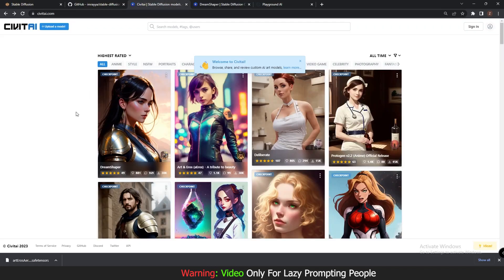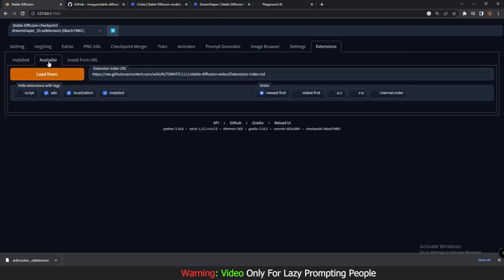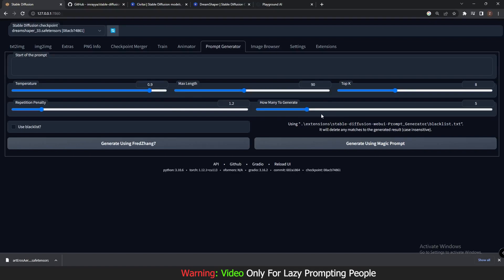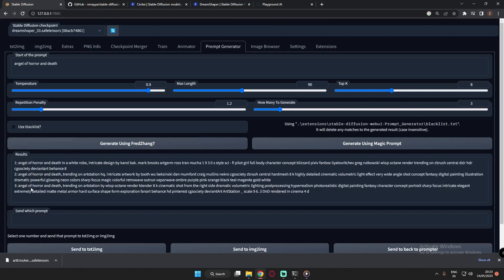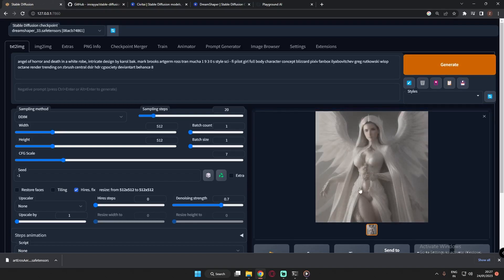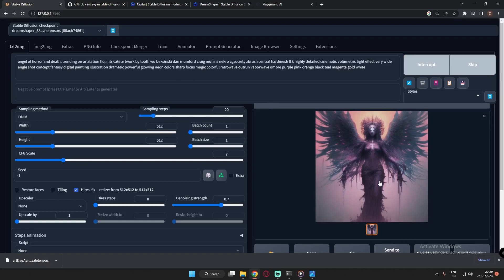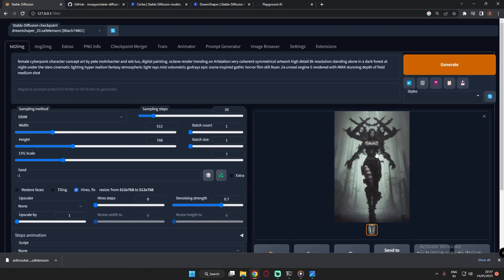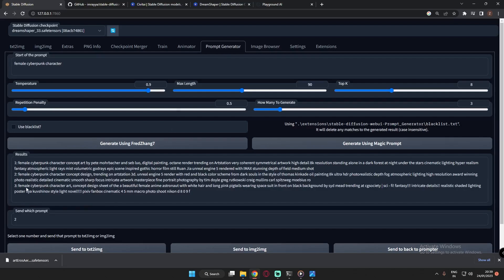Stable Diffusion Easy Prompting Tips and Prompt generator extension | stablediffusion extensions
In this Video I have explained in detail how to work with Prompt generator extension in Stable diffusion Automatic1111. In this video I have also explained in detailed on how to use Prompt generator extension and get easy prompts In Stable diffusion automatic1111.

Stable Diffusion Step Animation And FFmpeg Install Detailed guide | stablediffusion Extension